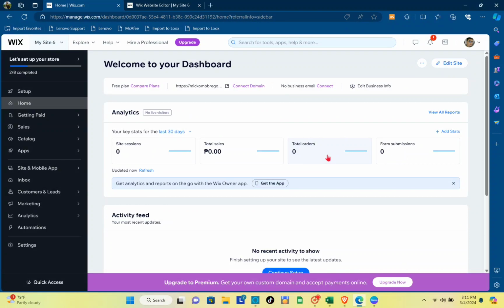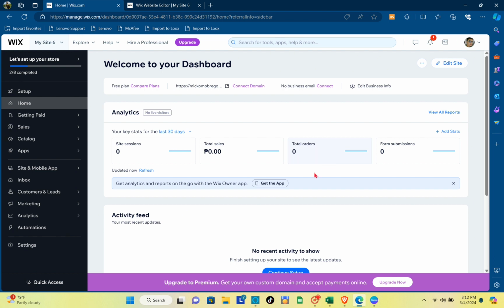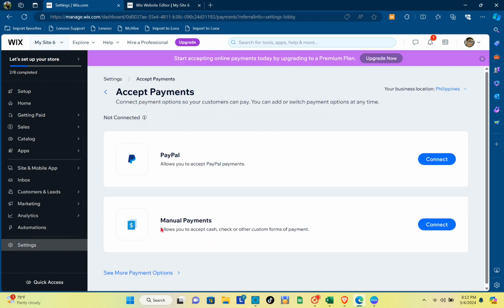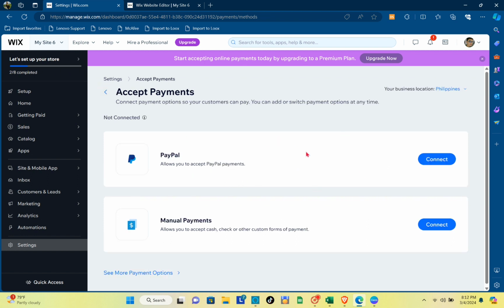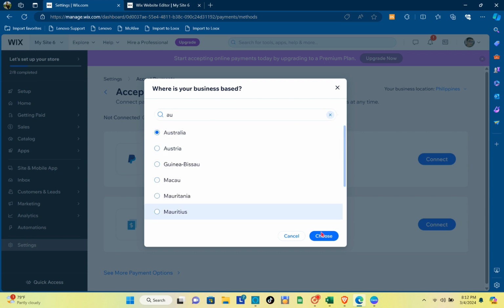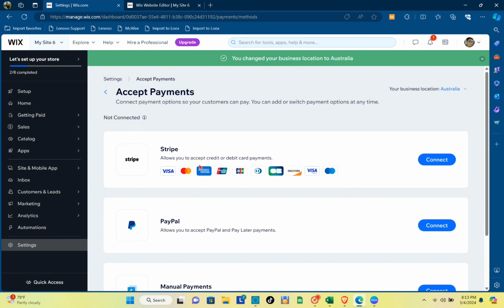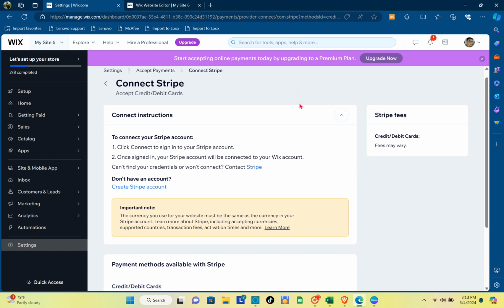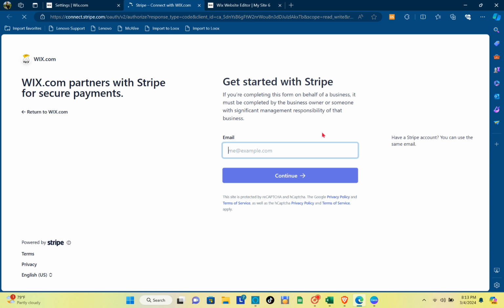How To Set Up Stripe On Wix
Learn How To Set Up Stripe On Wix